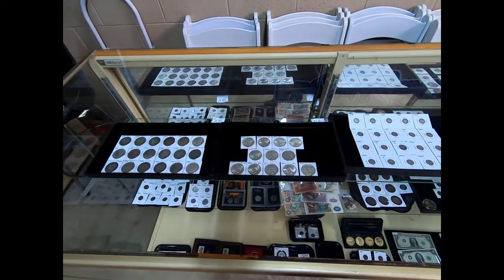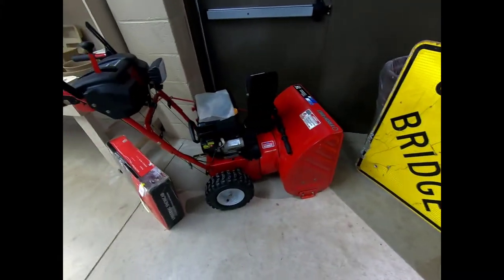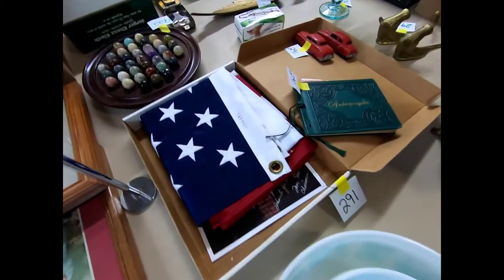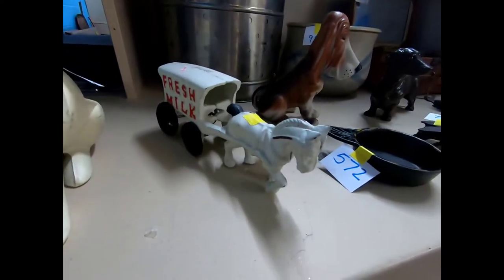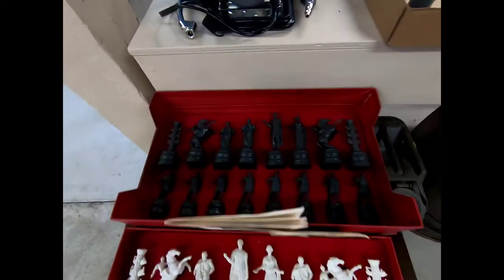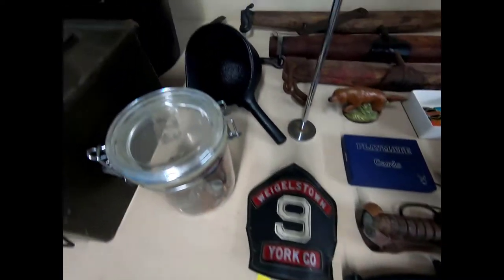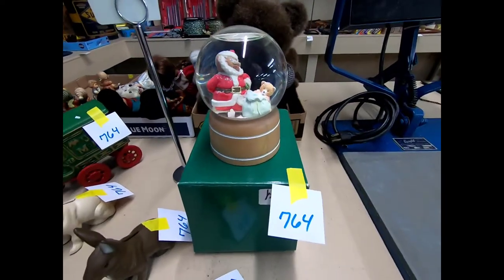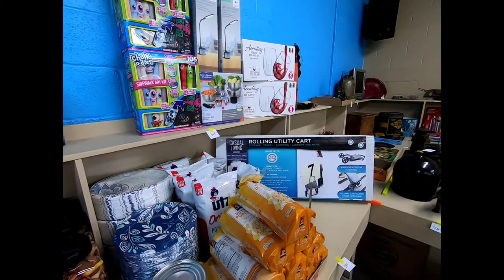Main Hall Preview Video 2/22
Here is the single preview video of just the Main Hall for our upcoming 2/22/19 Auction.
Auction Starts at 3:30pm in the Box Lot Room.
Main Hall- 5:00 pm
Porch- 6:30pm
Furniture- 8:30 pm
6421 Carlisle Rd. Dover, PA 17315